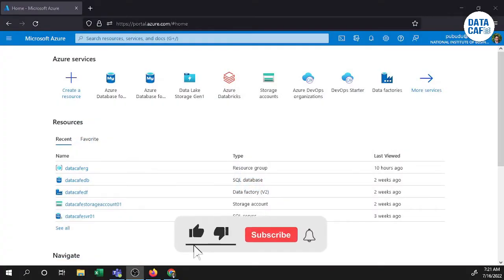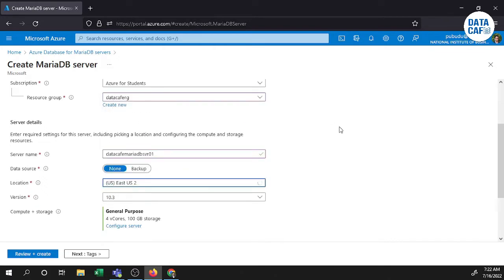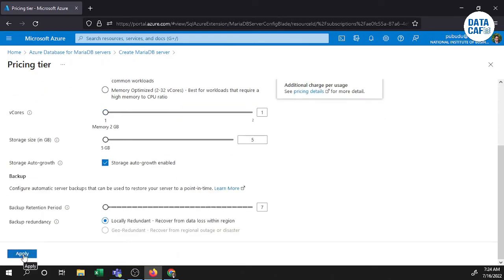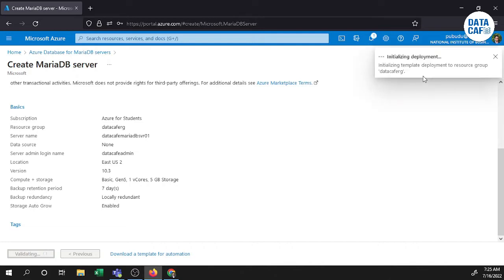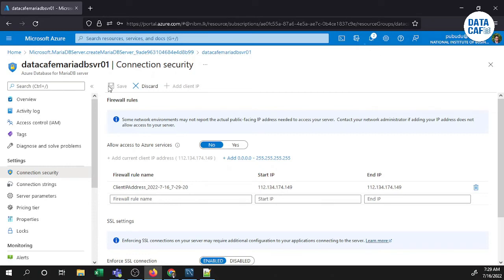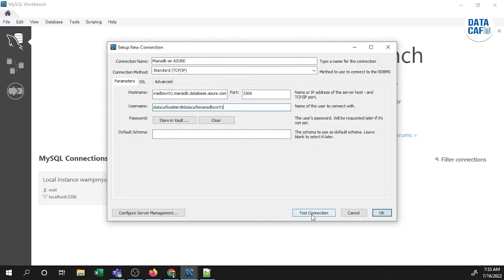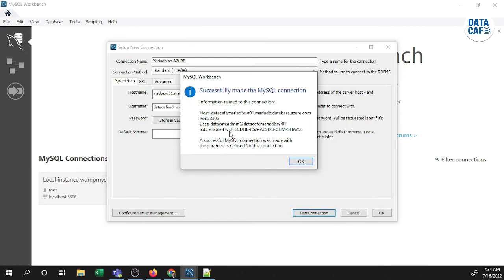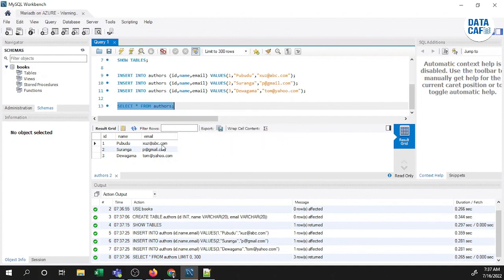How to create AZURE Database for MariaDB | Create MariaDB Table | Insert Data into MariaDB table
How to create AZURE Database for MariaDB | Create MariaDB Database &Table | Insert Data into MariaDB table
In this tutorial you will learn How to create AZURE Database for MariaDB